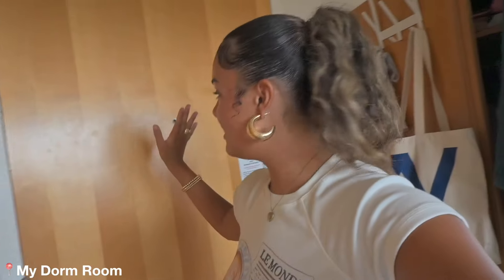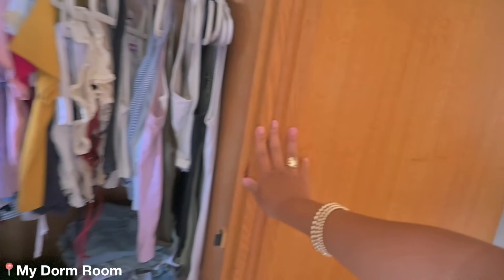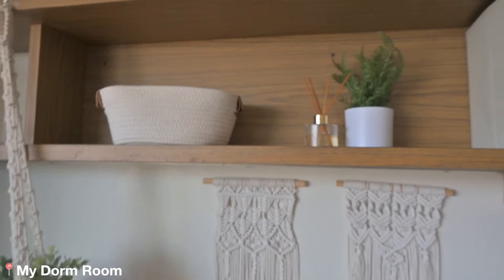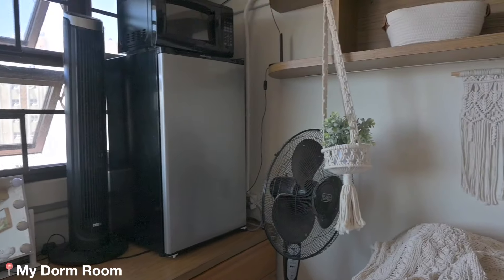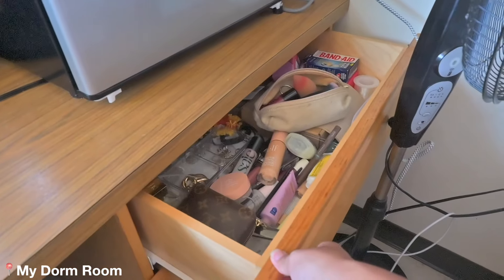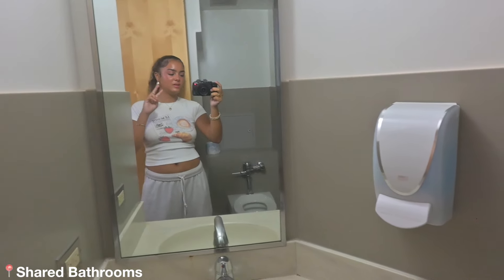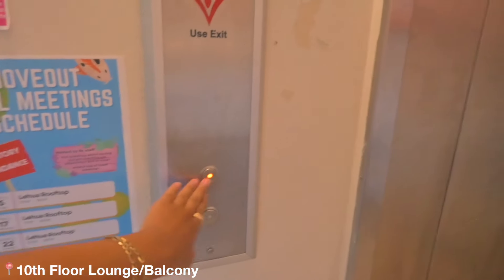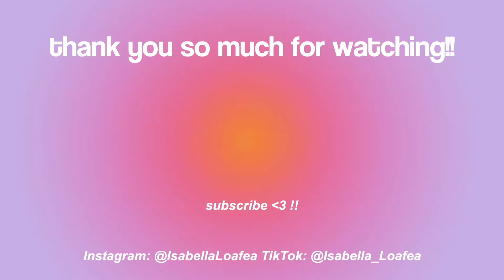COLLEGE DORM TOUR 2024 @ University of Hawaii !! | freshman year ep. 10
✿ my dorm room as a freshman in college at the University of Hawaii at Manoa !!! I showed all of the different parts of the freshman towers!

✿ let’s be friends on my other socials!!

✿ time stamps!
0:00 intro
0:53 my dorm room
8:23 10th floor hallway
8:44 shared bathrooms
9:31 10th floor lounge/balcony
10:34 roof amenities
11:51 1st floor lounge
12:04 outro